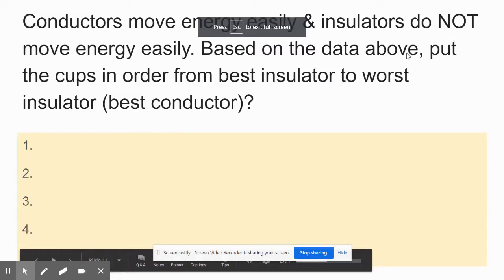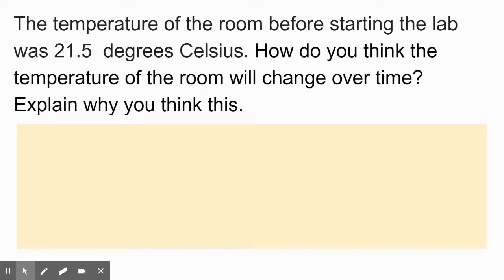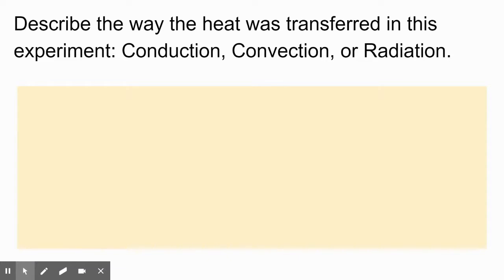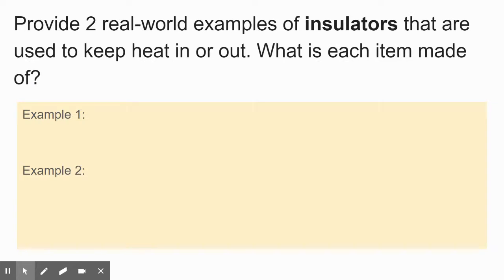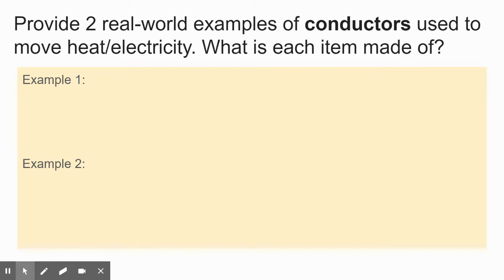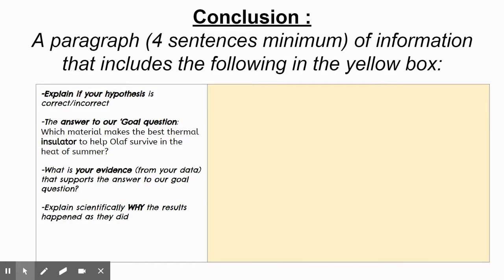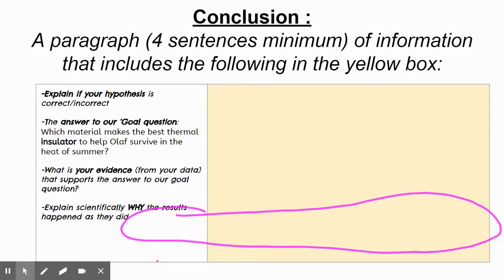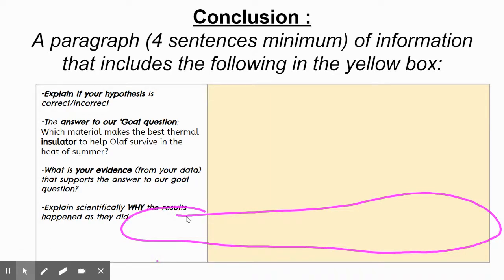Insulators and Conductors Lab Analysis Questions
Stuck on a lab analysis question? Try watching this video. Still stuck?